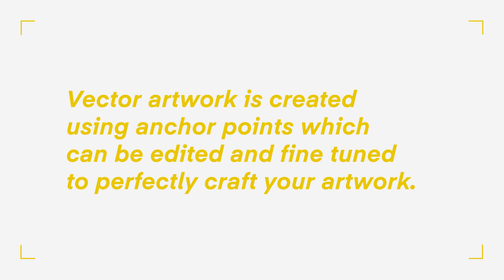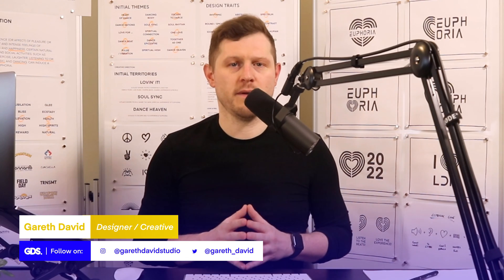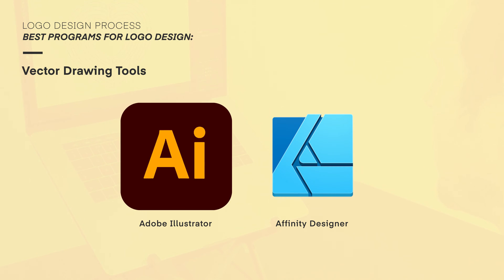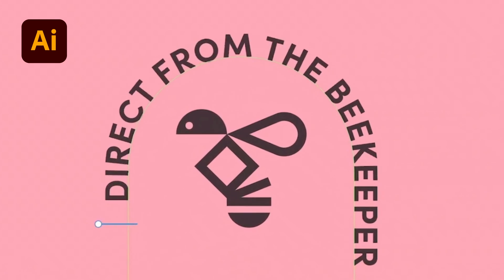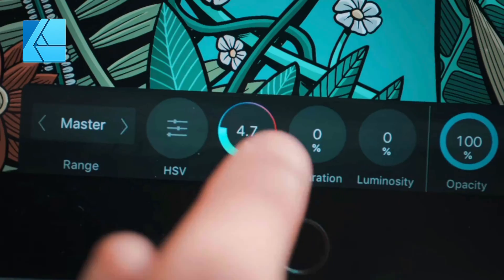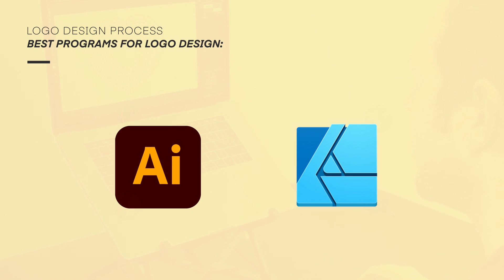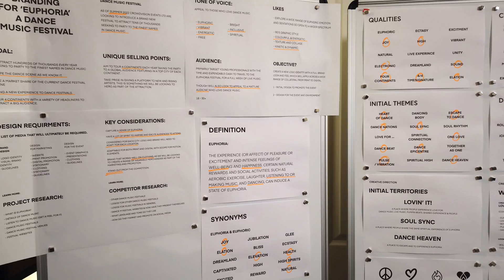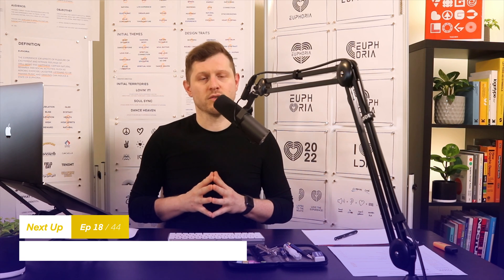The BEST Best Programs For Logo Design [EP 17/44]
When it comes to logo design, at some point in the process, we will need to take our ideas and bring them to life and finlaise them on the computer.

When developing your logo designs on a computer, the best method is to develop vector artwork.

Now some of you watching this may already know what vector artwork is, but for those who don’t, I won’t go into too much details, but simply put:

Vector artwork is created using anchor points which can be edited and fine tuned to perfectly craft your artwork.

Vector artwork also allows you to scale your designs up and down as much as possible without degrading your artwork.

Programs like Photoshop work with pixels as bitmap images, which make it really hard to scale up and down and maintain quality or your artwork.

For this reason we should only use vector-based creative tools to develop logos and not pixel based bitmap software like Photoshop.

Now this is not to say we won’t use programs like Photoshop later on in the process, but when developing logos designs initially on the computer, it’s best to use vector based programs.

In this video, I am going to discuss some software tools you can consider for logo design.

TOPICS COVERED:

00:00 Introduction
01:30 Adobe Illustrator
02:11 Affinity Designer